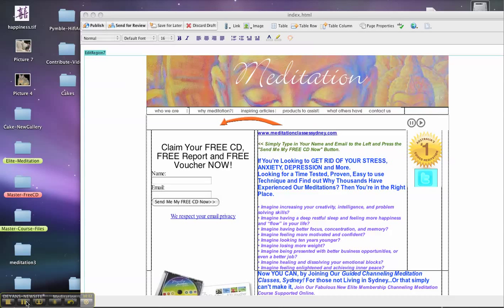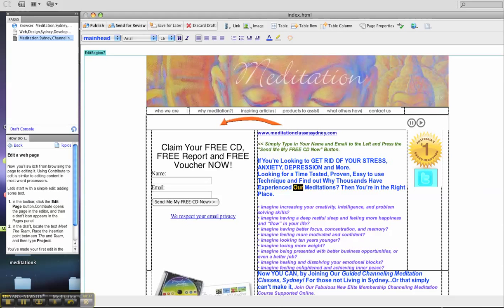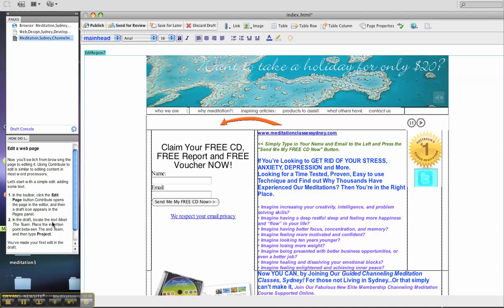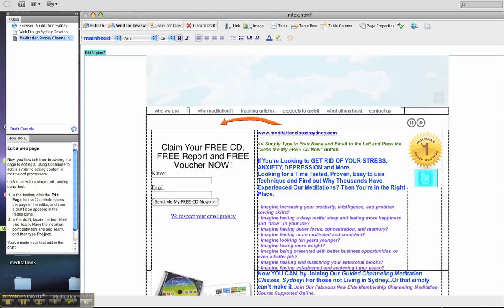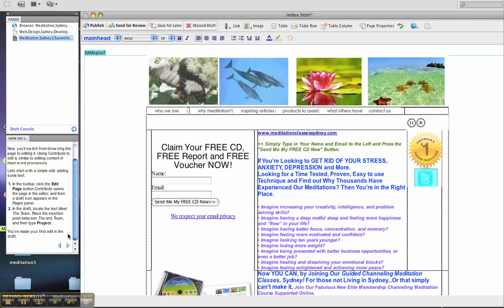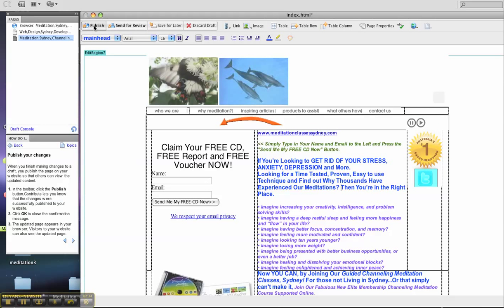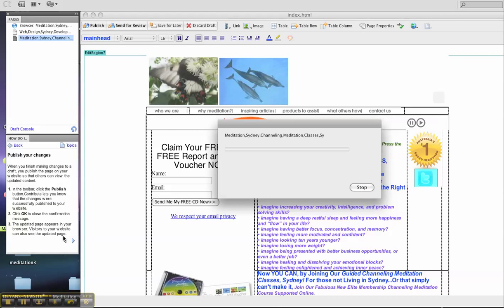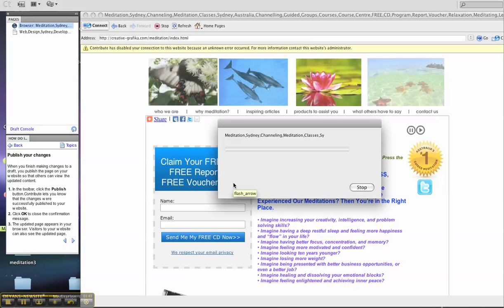How To Use Contribute CS5 Made Easy - Part Three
Part Three - Shows you how to make changes to your site using Adobe Contribute CS5